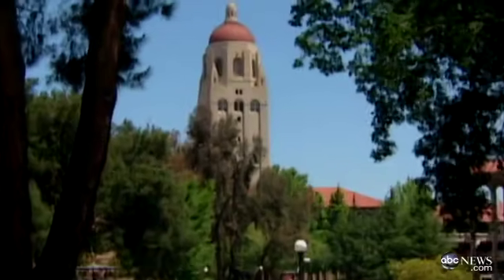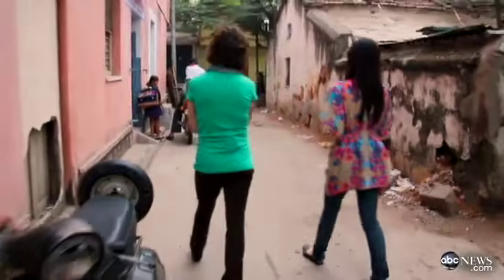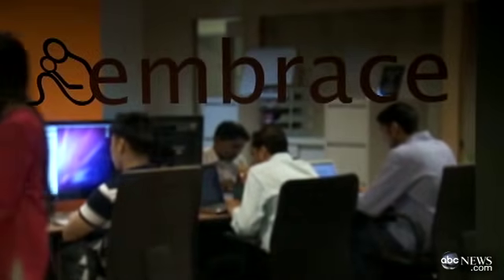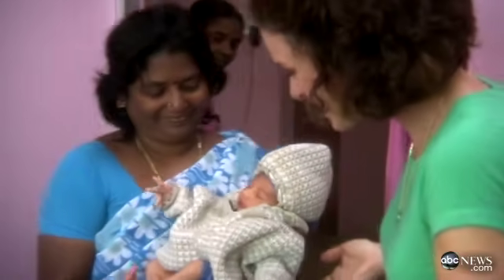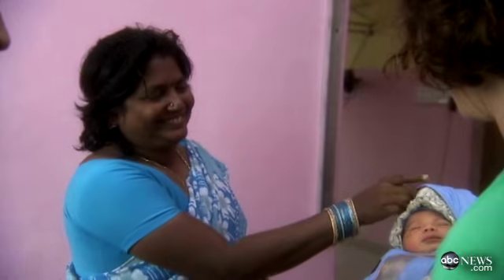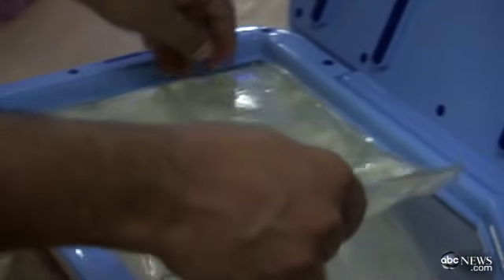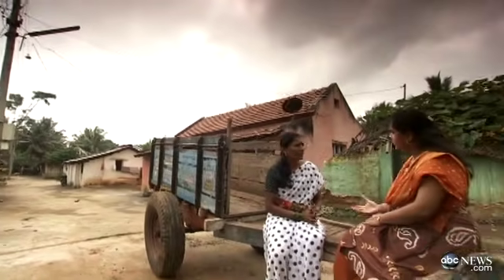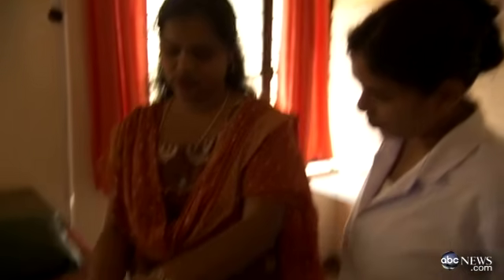Embrace Infant Warmer Could Save Lives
Four Stanford students design an innovative low-cost device